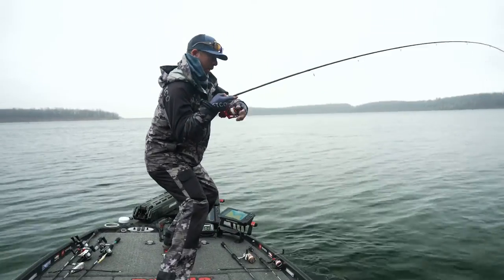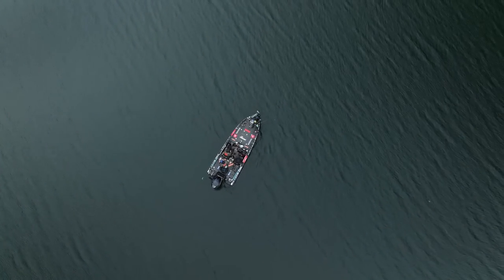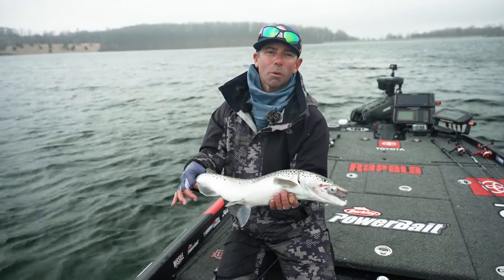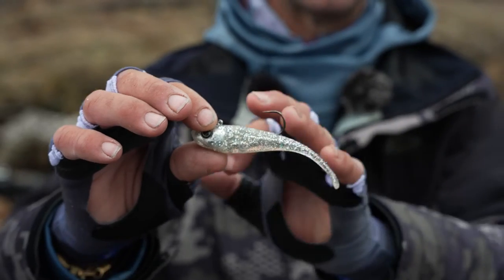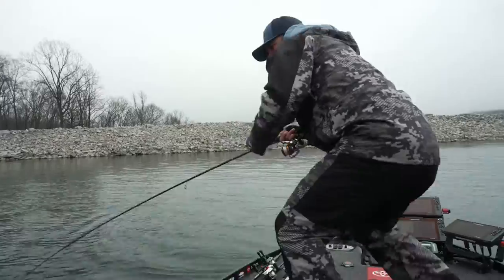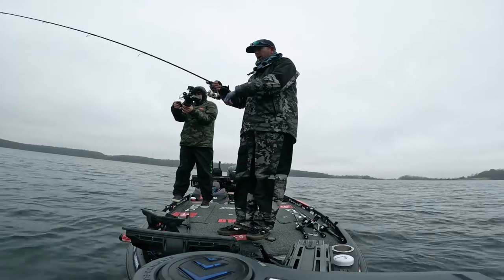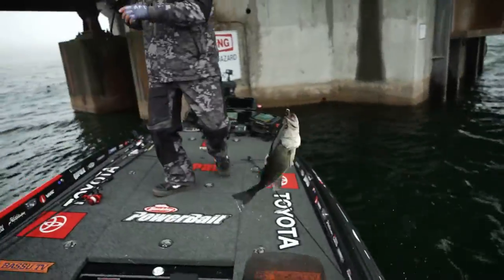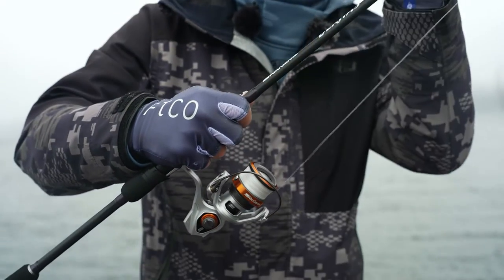Berkley Powerbait Power Switch with Mike Iaconelli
Purpose-built for use with forward-facing sonar, the Berkley Powerbait Power Switch hovers enticingly in the strike zone to give anglers the control to ‘switch’ or react to the fish and structure by providing the ultimate angler control. When a fish is located using live sonar the clock begins ticking, and you need to present your bait quickly to take advantage of the moment. The Berkely Power Switch features an innovative weight-forward design that allows for precision casts, fast drop-ins, and a variety of actions to draw strikes from the most finicky fish.

A lure that should always be tied up and ready on the deck of the boat, the Power Switch allows you to control the rate of fall using a hover technique by rhythmically popping the rod tip to generate random darting action and pausing on the fall. Alternatively, this highly versatile lure also excels with snapping, vertical jigging, Damiki rigging, dock shooting, straight retrieves, yo-yo-ing, twitching, and bottom bouncing, and anglers can experiment with varying the technique or action on the retrieve.

Featuring a natural baitfish profile and 3D eyes that appeal to a wide range of species, the Berkley Power Switch can be effectively used for a variety of applications and comes pre-rigged with a high-quality razor-sharp Berkley Fusion19 hook. Packed with PowerBait flavor to ensure you have the chance to set the hook on every bite, the Berkley Powerbait Power Switch is available in a range of sizes to accommodate all freshwater game species with standard, HD Tru, and holographic ‘wizard’ colors!